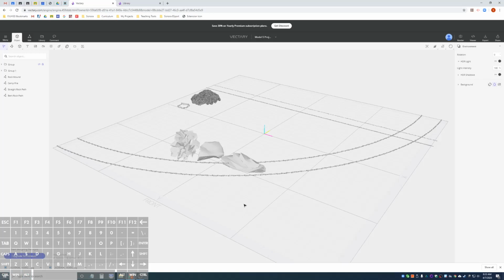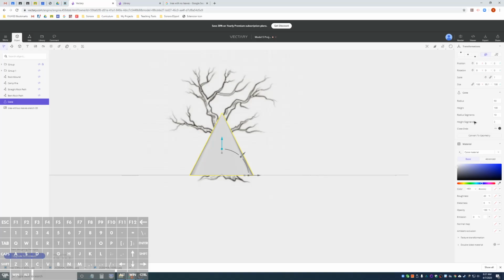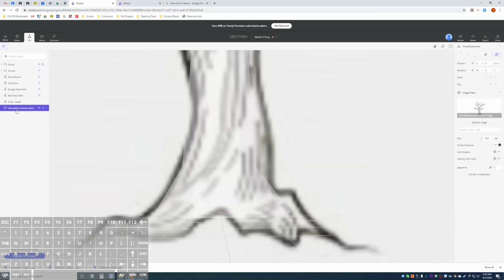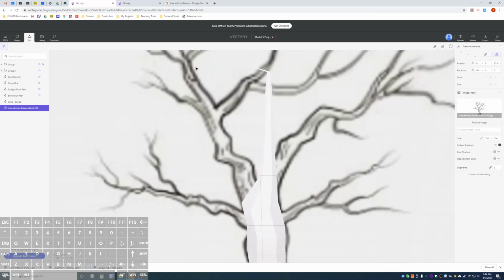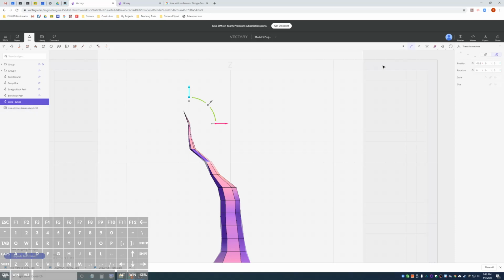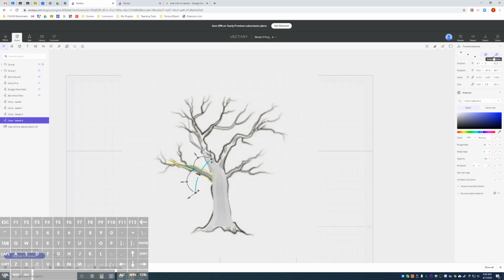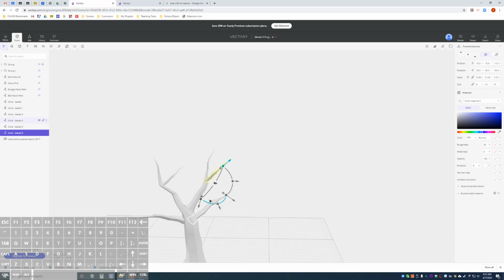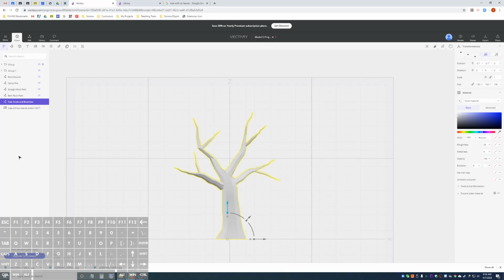GD 4-7-2020 - How to model tree trunk and branches in Vectary